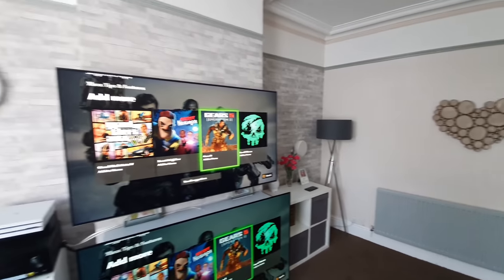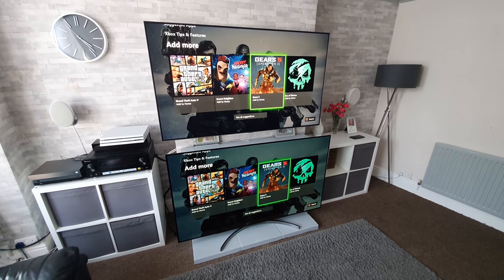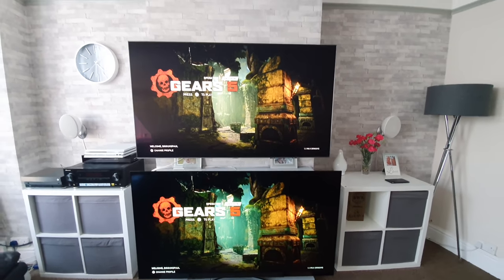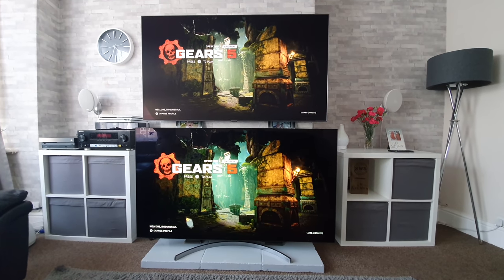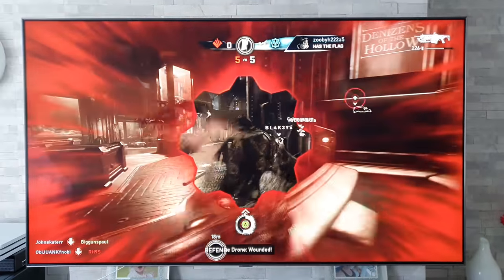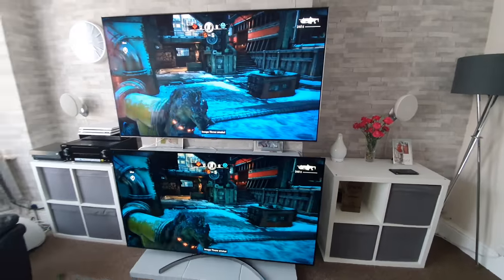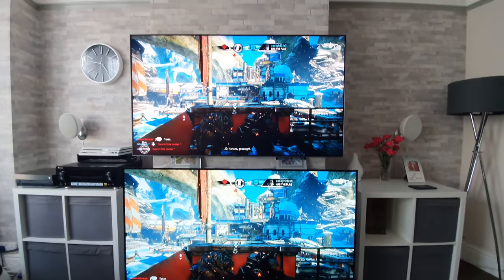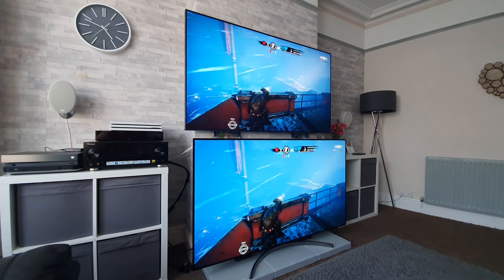QLED vs OLED, Gears 5 on Xbox One X with RTINGS settings!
Samsung 65 inch Q90r vs 65 inch LG B8 OLED with Gears 5 on the Xbox One X.

Settings used were taking from RTINGS and applied to game mode and expert bright room on the LG OLED and Movie mode on the Samsung Q90r.

I also test out my very own settings to het that OLED look in the Samsung Q90r.

Other gaming tests with OLED & QLED